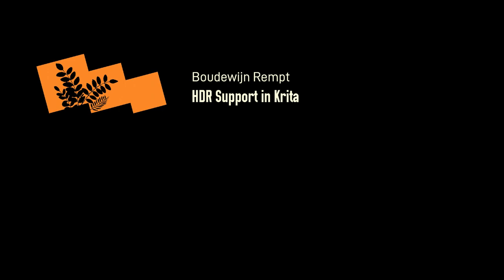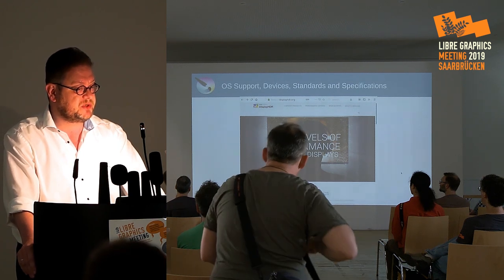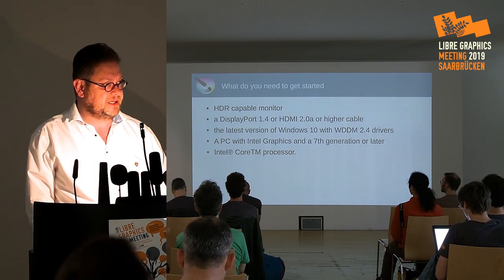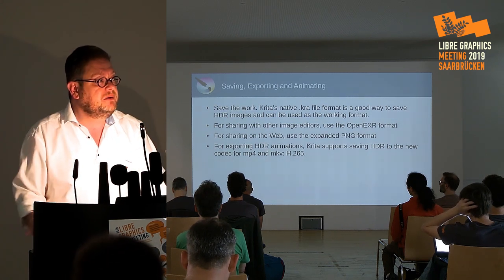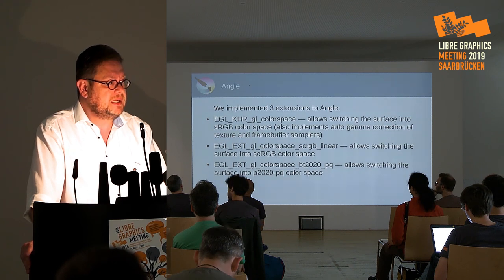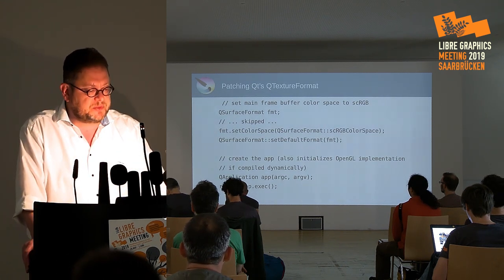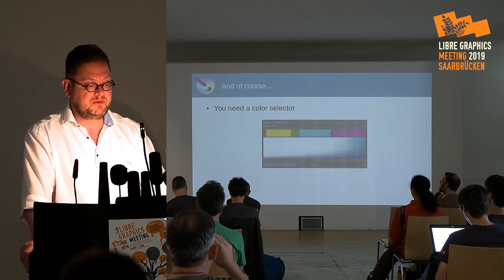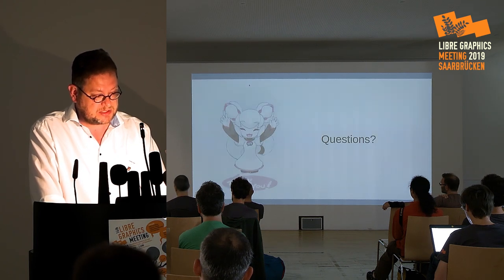LGM 2019 – HDR Support in Krita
Boudewijn Rempt
HDR Support in Krita

In 2018, 2019, we have added support for working directly in HDR to Krita. It’s Windows-only for now, until other platforms start supporting HDR at a system level. HDR makes a great difference: more contrast, wider color gamut make for far more expressive images. Since HDR for DCC applications is very, very new, this presentation will give a short introduction into what HDR actually is, what the complications are and what we needed to do to implement HDR in Krita. If I can get someone with a car to help me out, there will also be actual hardware to play with during LGM.

Boudewijn Rempt has been the Krita maintainer since 2004. Krita is the powerful free and open source full-featured digital painting application for illustrators, animators, comic book artists and texture and matte painters.

This presentation was recorded on Saturday, 1st June 2019 as part of Libre Graphics Meeting 2019, at the Hochschule der Bildenden Künste Saar in Saarbruecken, Germany.